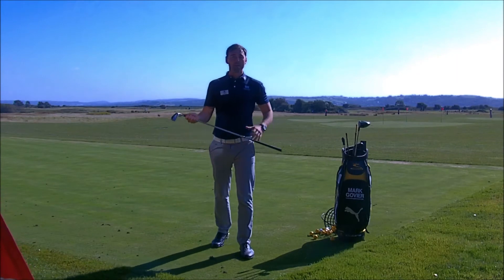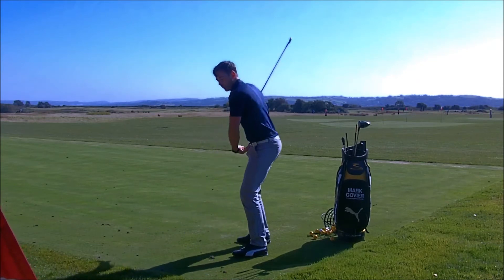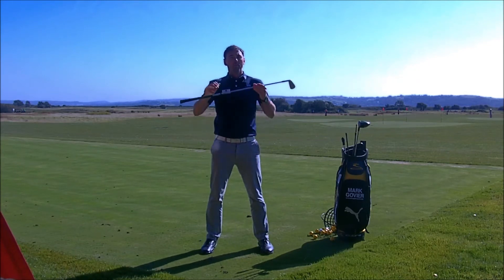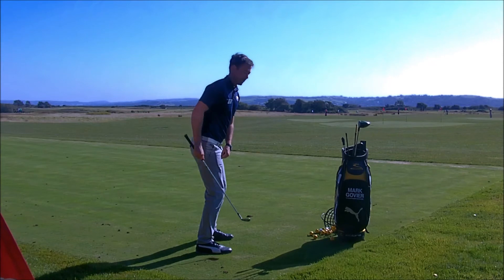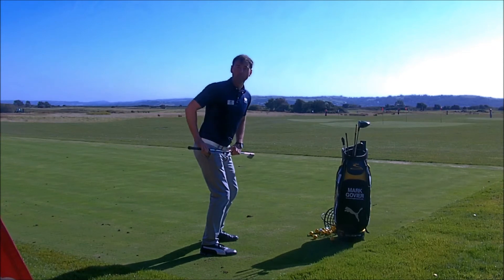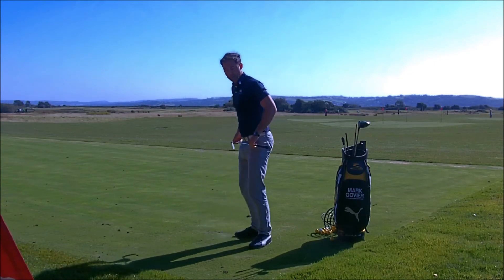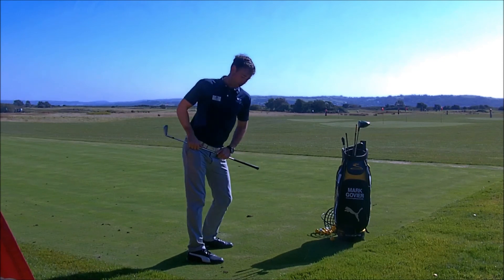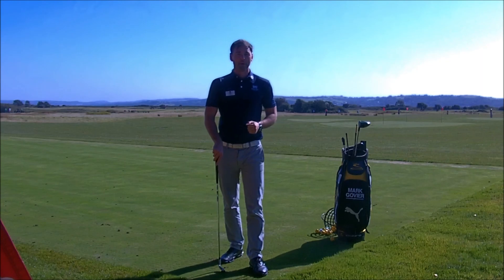Elite Golf Coach - Swing Tips - Improving Hip Clearance